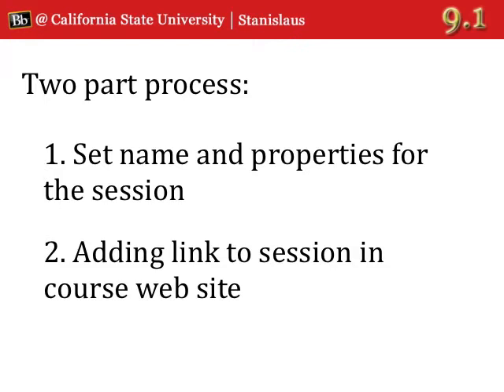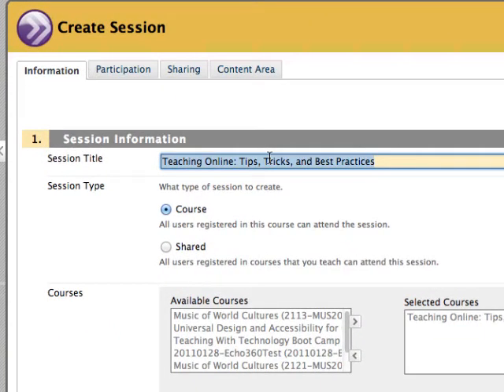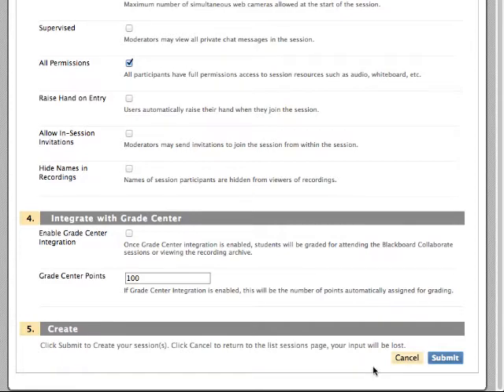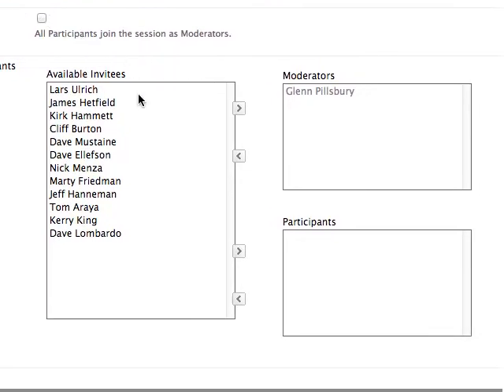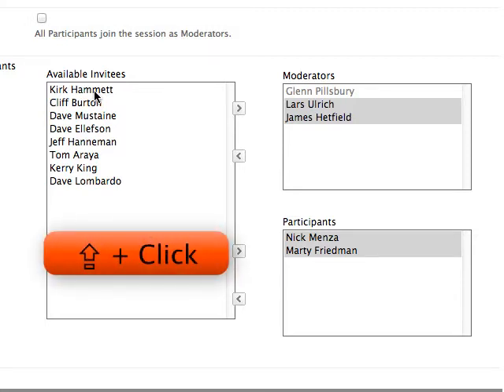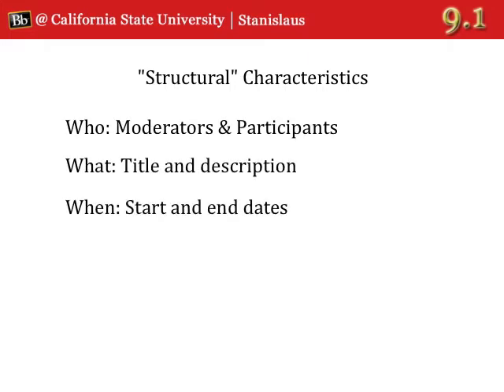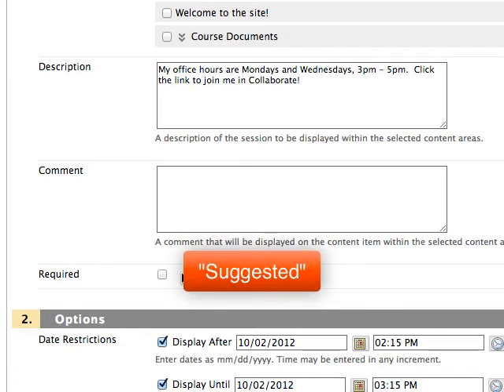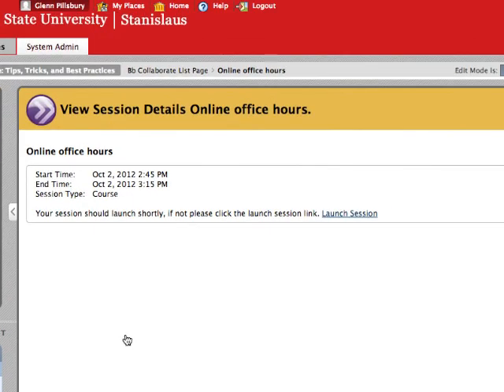Integrating Collaborate in Your Blackboard web site.mp4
Tutorial video for integrating Collaborate web conferencing sessions into Blackboard web sites.  This tutorial was created by Glenn Pillsbury at CSU Stanislaus, 2012.